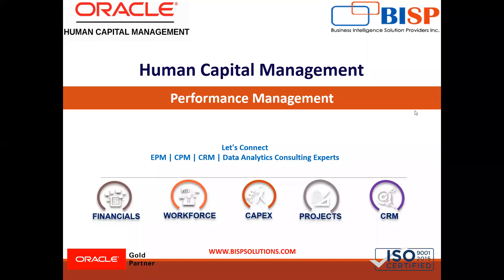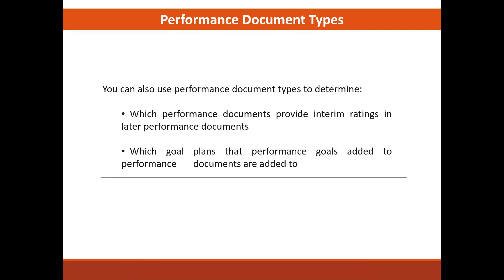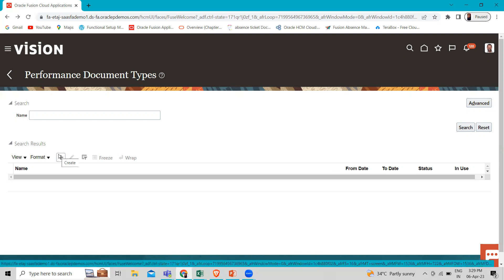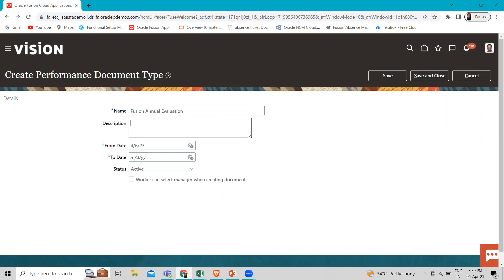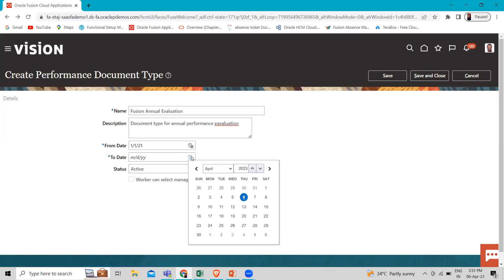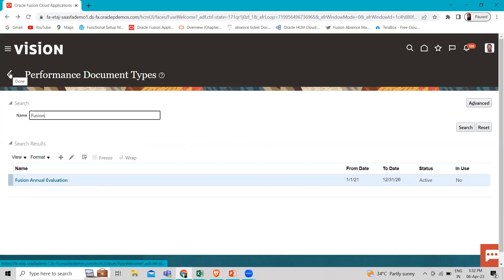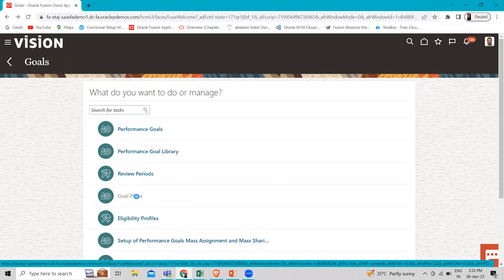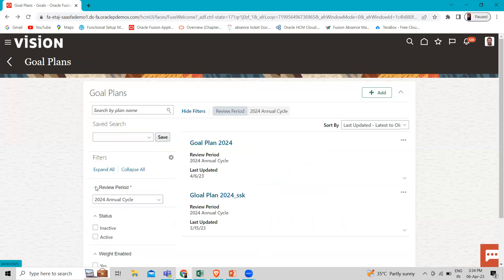Oracle HCM Performance Management Document Types | Oracle HCM Performance Management Implementation